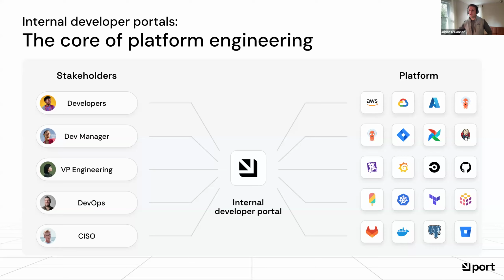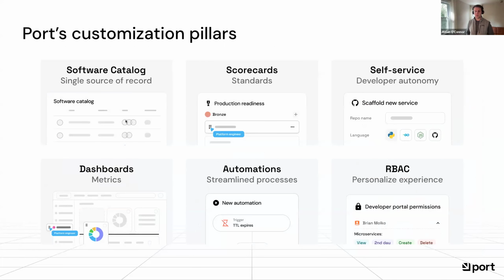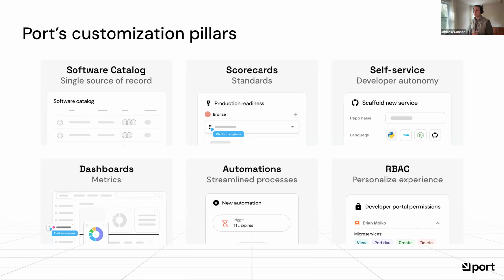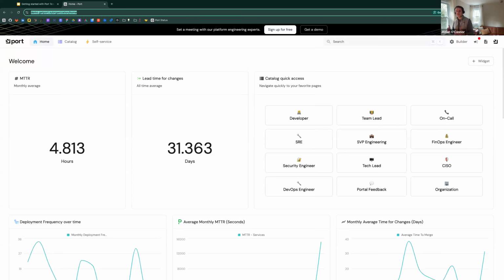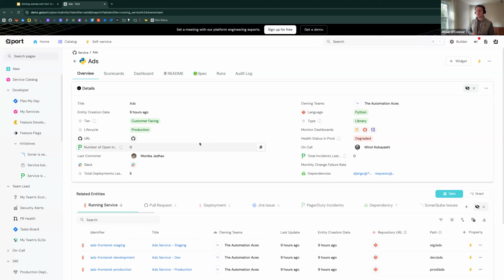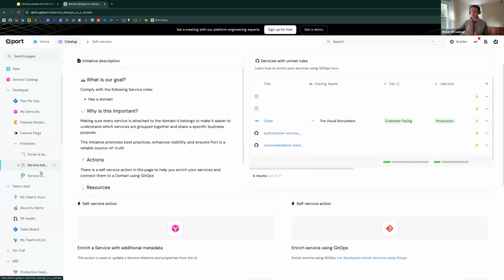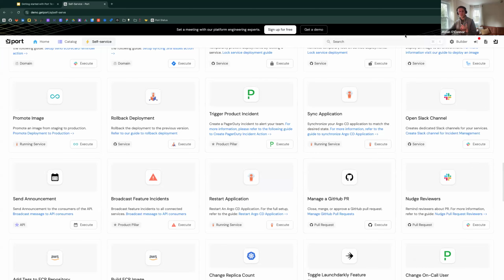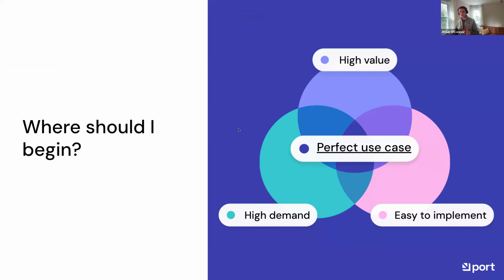Getting Started with Port